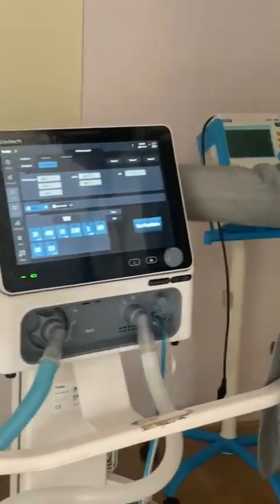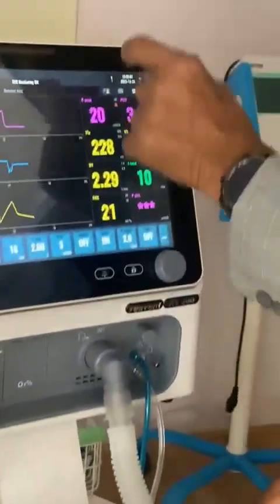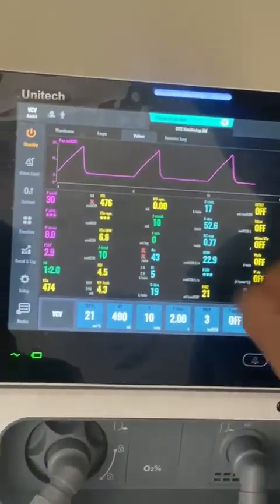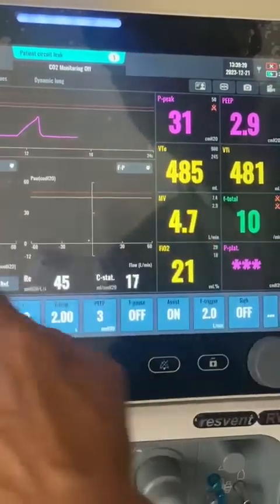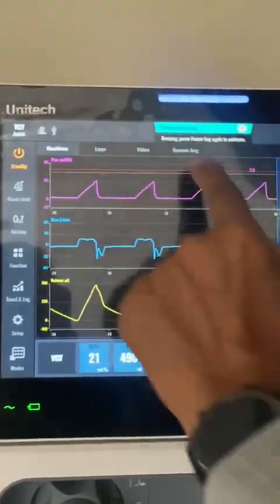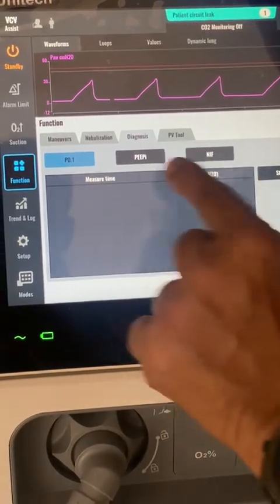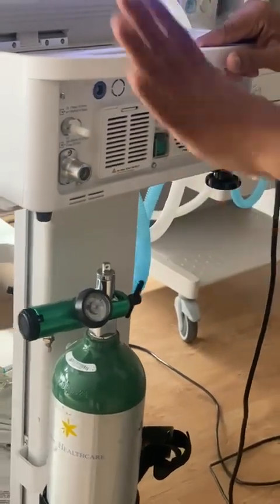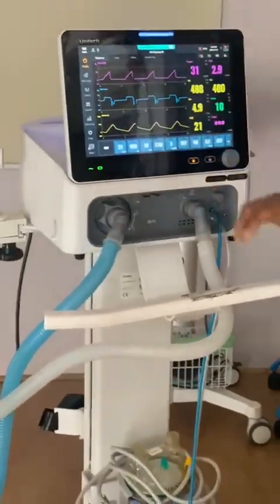Resvent RV 200 Ventilator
Unitech Resvent RV 200 Ventilator
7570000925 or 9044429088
COMFORT AND CARE IN EVERY DEVICE.